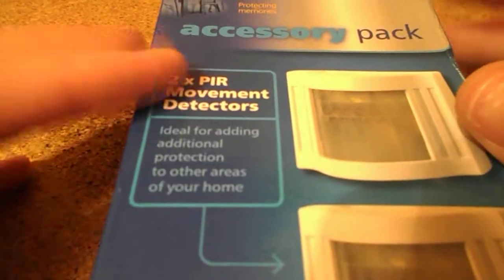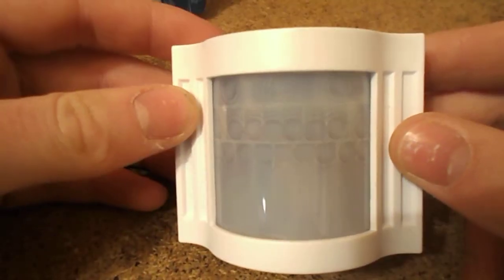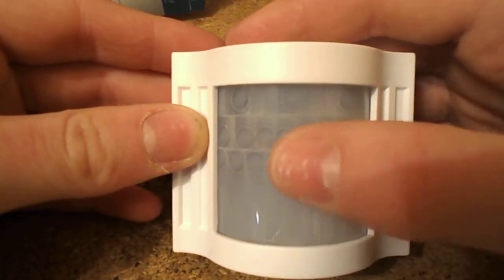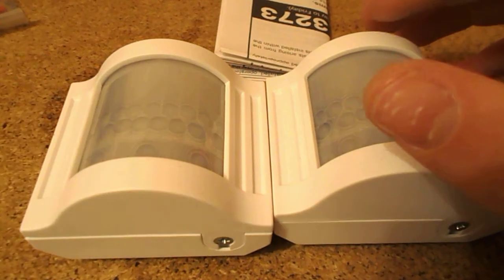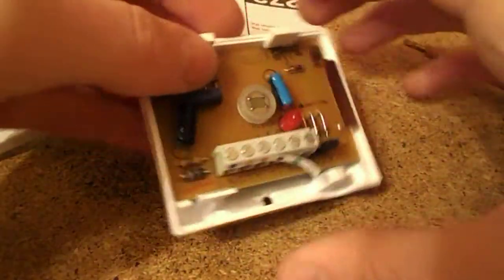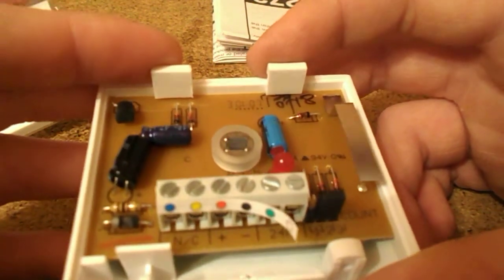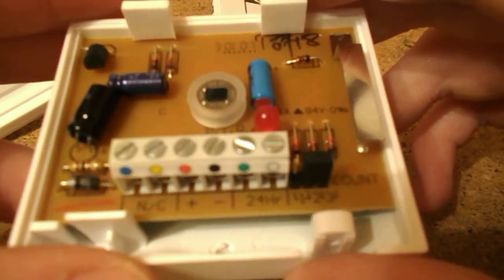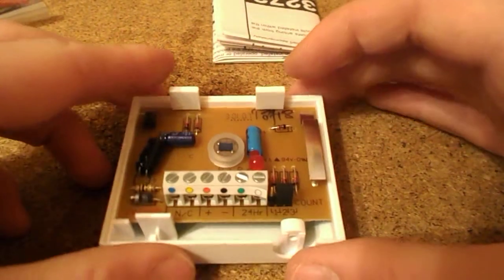friedland response burglar alarm P.I.R kit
I show you two friedland P.I.R sensors that I got as a home alarm extension kit from amazon.